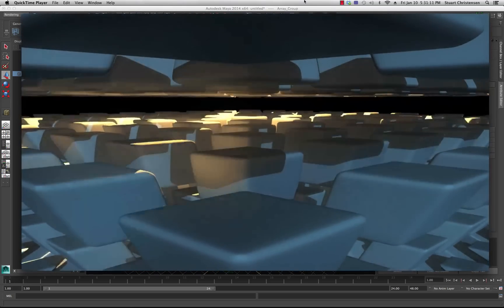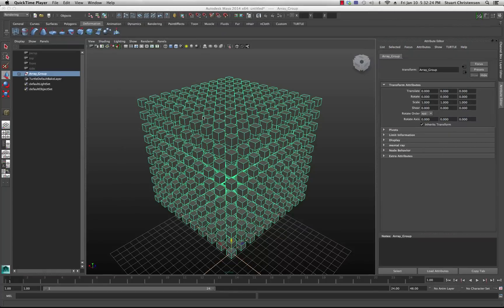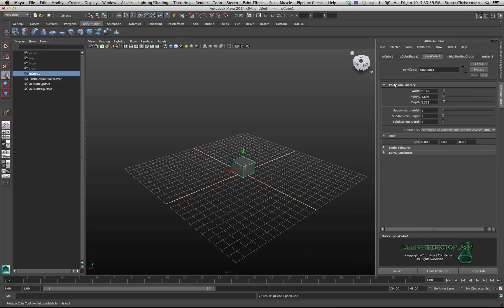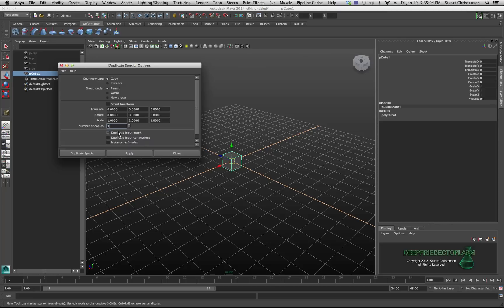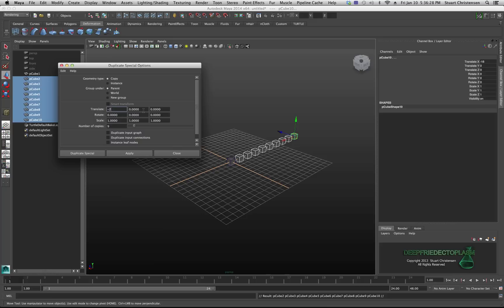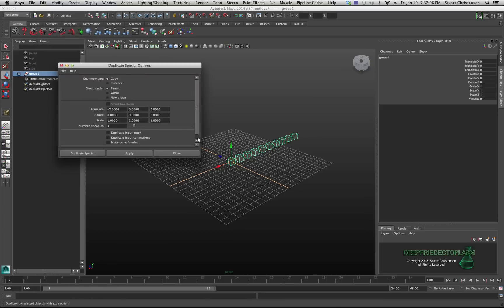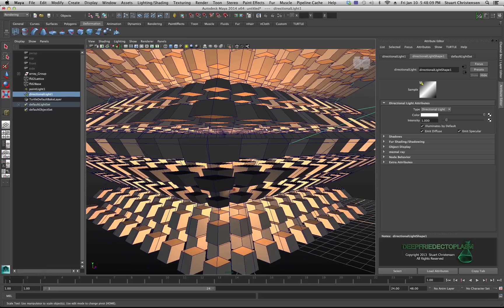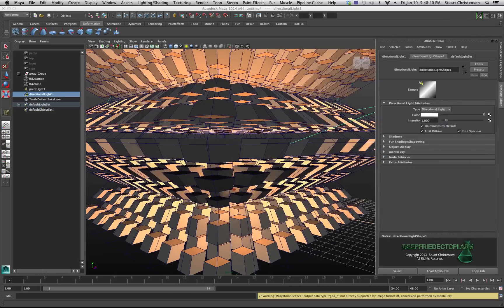Maya 2014 Create Geometric Array with the Duplicate Special Command Tutorial by Stuart Christensen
By using this technique, you can create some effective Sci-Fi effects etc.  Geometric arrays are easily created in Maya by using the "Duplicate Special" Command and this tutorial by Stuart Christensen will help you understand a quick and easy way to create an array of geometric objects for abstract symmetrical forms and effects.  As always, imagination is the key to creating and using geometric arrays for a limitless amount of effects.  So, put on your creative hat and learn this stuff!  Enjoy.